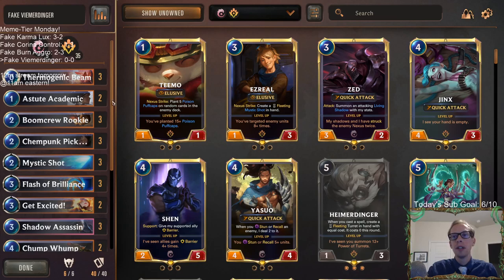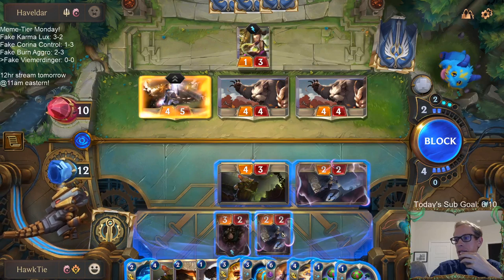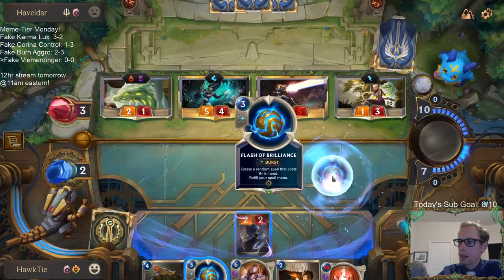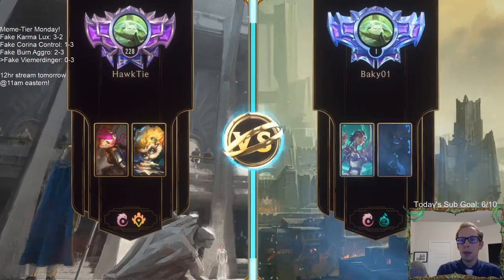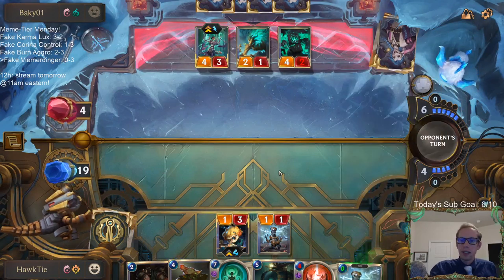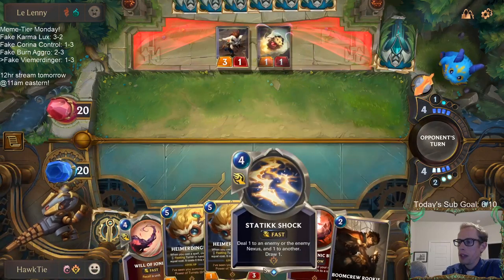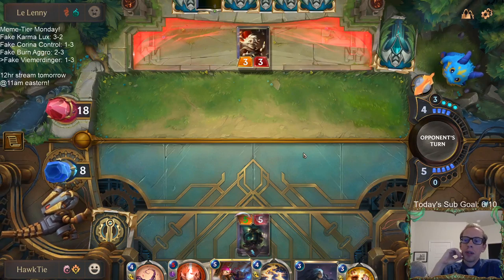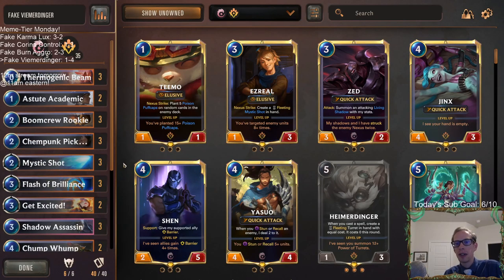Fake Viemerdinger: Allegiance Elusives l Legends of Runeterra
Legends of Runeterra Meme deck - Fake Viemerdinger
Code - CEBQCAICHEAQEBAIBAAQIEA3D4RCWNBWHABQCAICAIAQEBABAMAQIJZXHIAA
Champions - Vi, Heimerdinger
Regions - Pilover & Zaun, Ionia